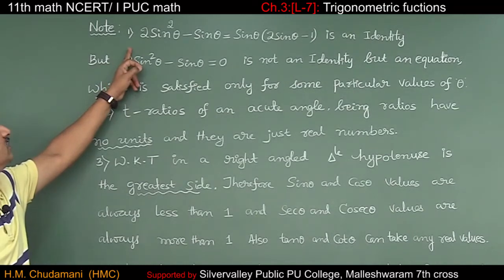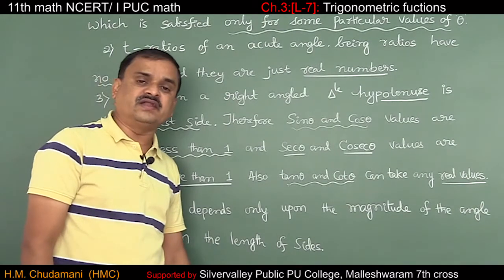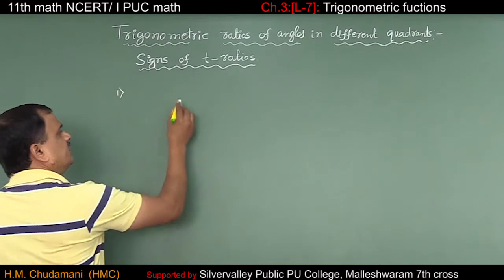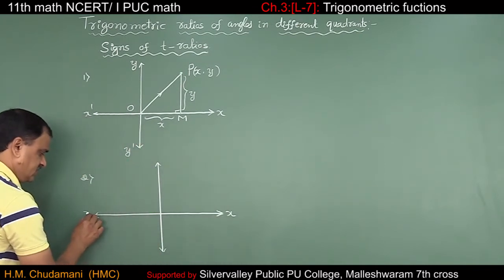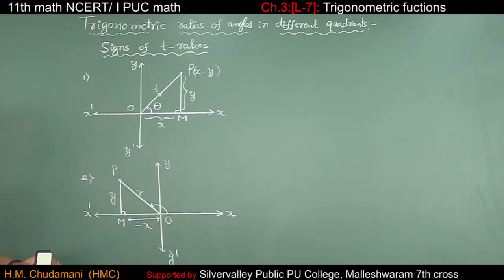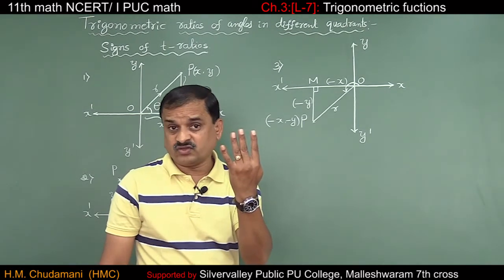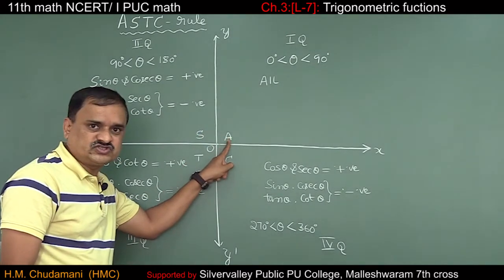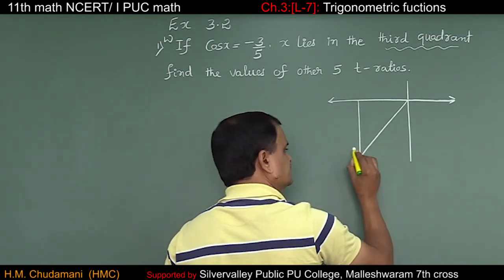Ch.3:[L-7]:Problems/ triogonometric functions/XI math/I PUC math/ Silvervalley public pu college/HMC